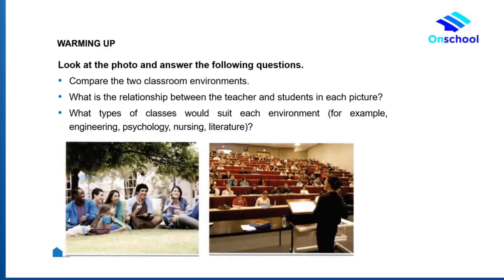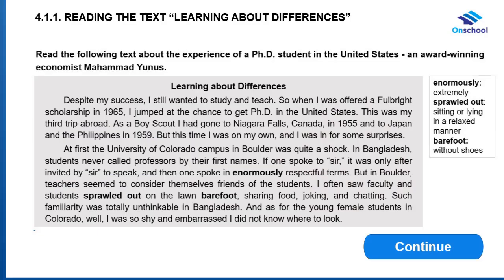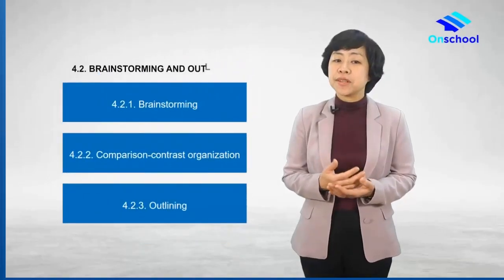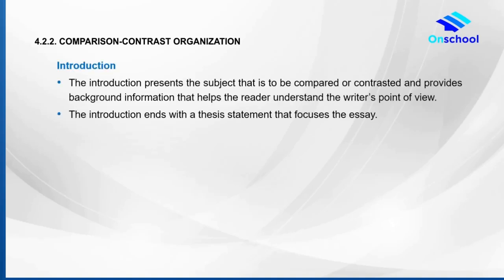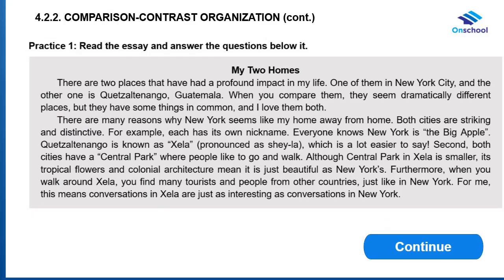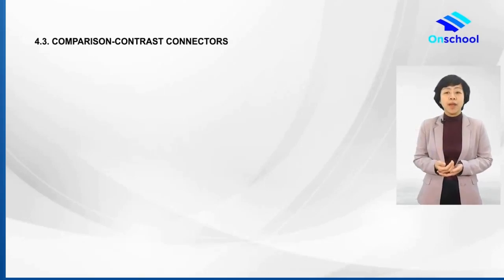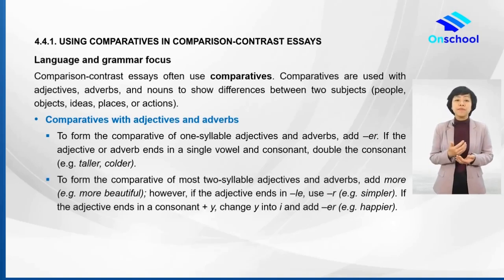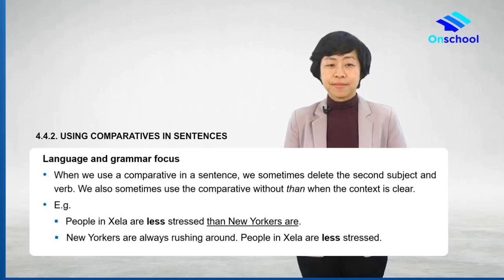(157) Foundation to Writing 2 - Tuần 4